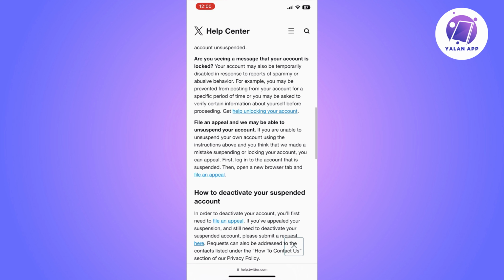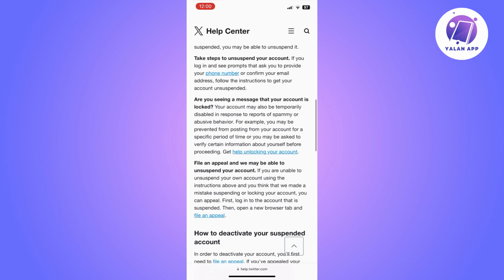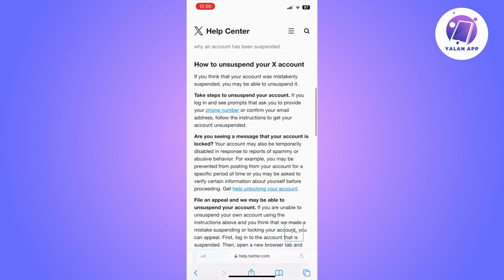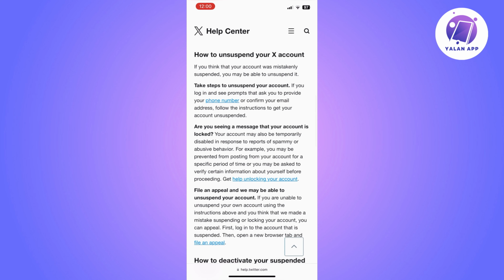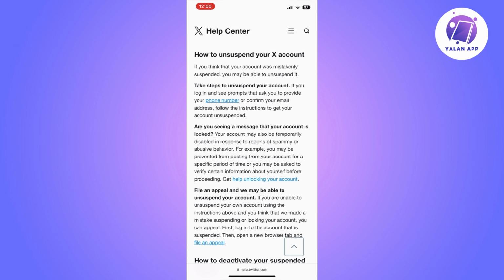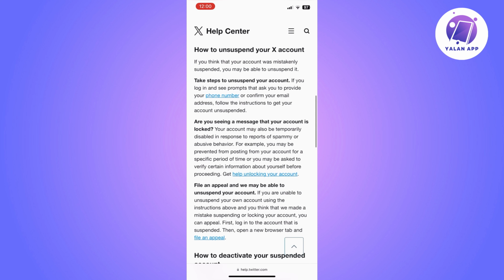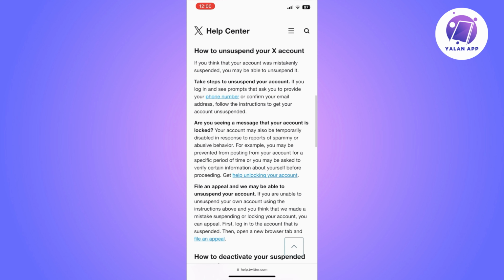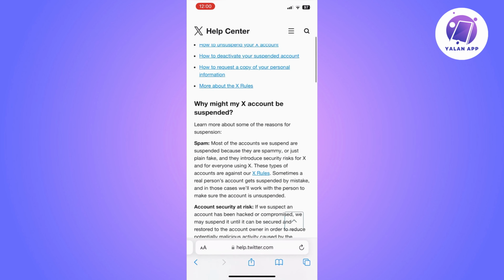How To Fix X (Twitter) Account Suspended (2025)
If your Twitter account has been suspended and you're looking for a solution, watch this video to learn how to address the issue and potentially get your account reinstated.